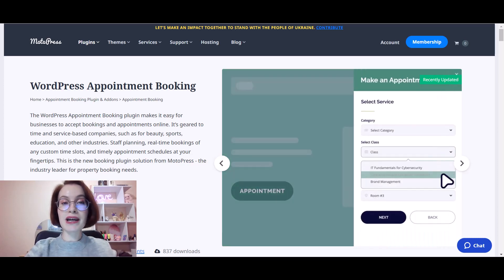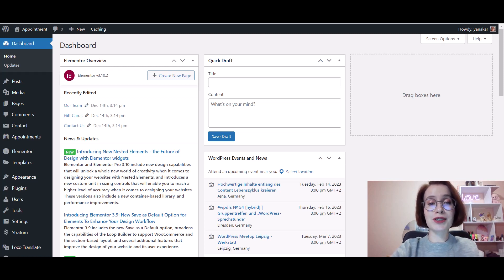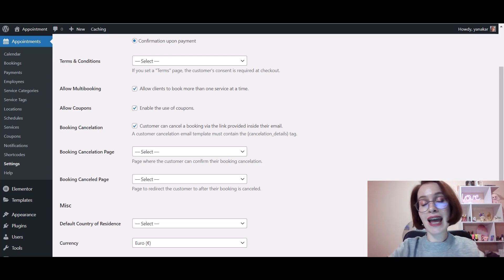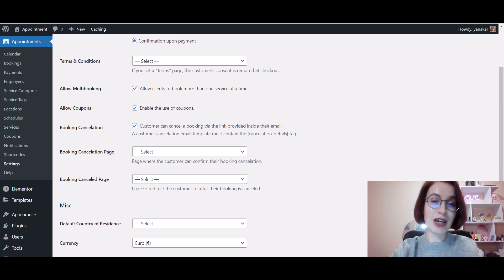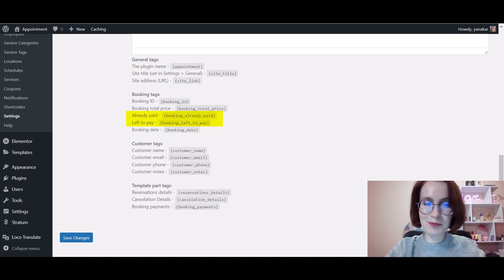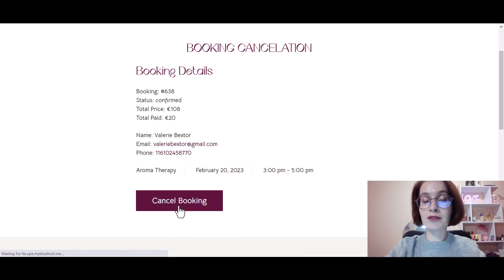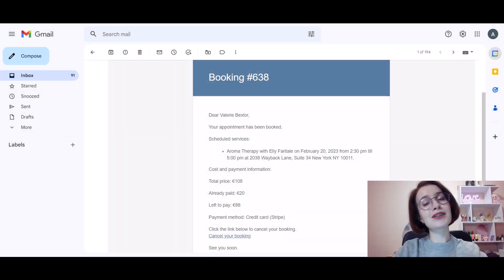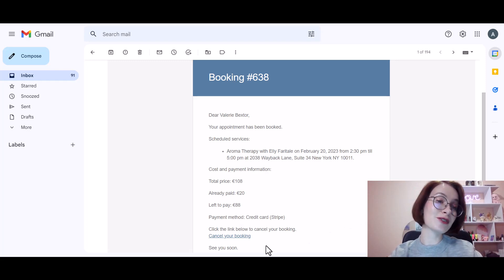How to Enable Booking Cancelation since Appointment Booking Plugin 1.15.0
In this video, you'll learn how to automate the booking cancelation process for your clients since the Appointment Booking plugin for WordPress version 1.15.0.

00:00 Intro
00:52 How to enable cancellations on your website
02:45 Showing a new tag in the customer’s new booking email template
03:58 How it works for your customers
05:15 It’s a wrap